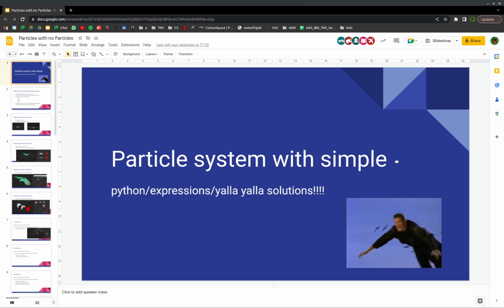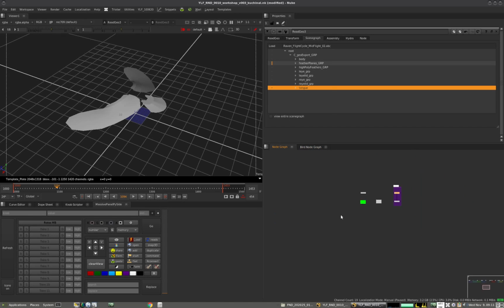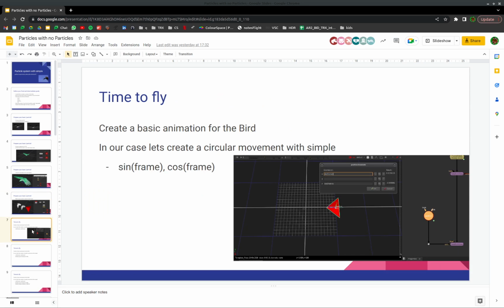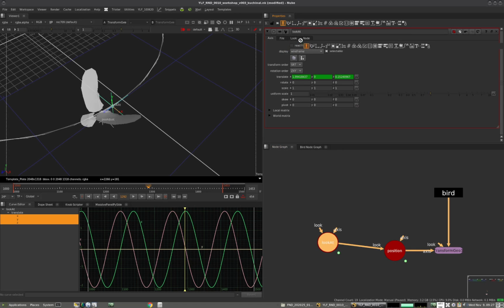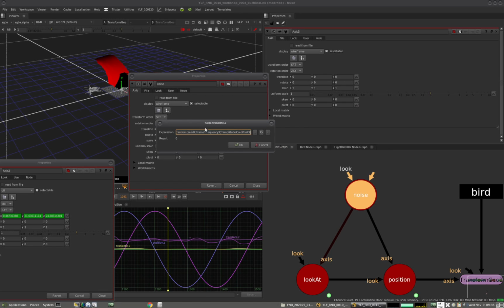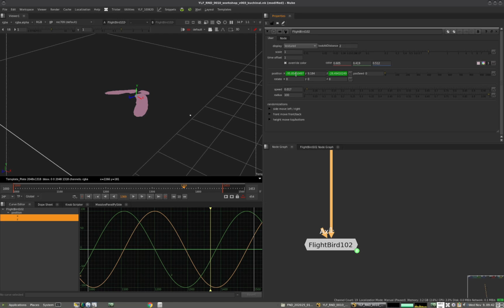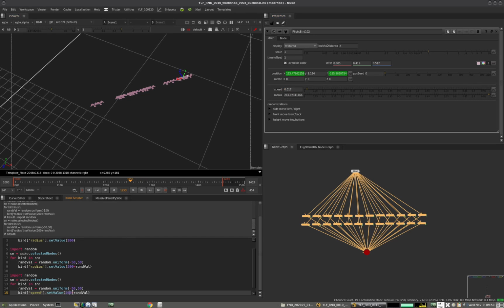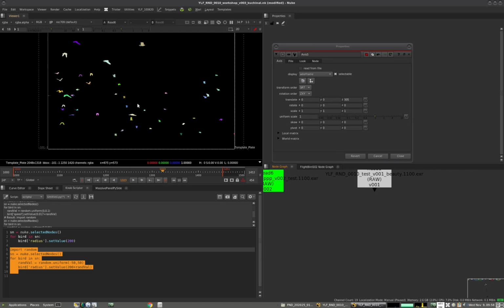Particles Without Particles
In this workshop, Alexey aims to create a simulation of birds flying in a circular pattern. He will utilize basic Python and Nuke expression commands to achieve this. The objective is to demonstrate how even basic knowledge can be leveraged to construct advanced and practical setups.

Presenter: Alexey Kuchinski